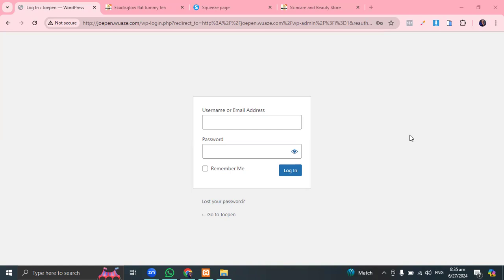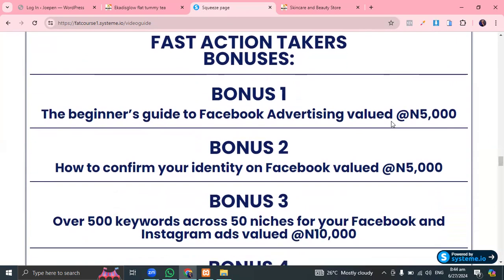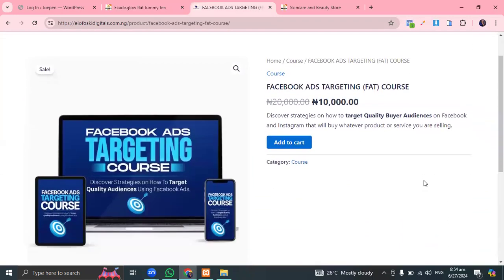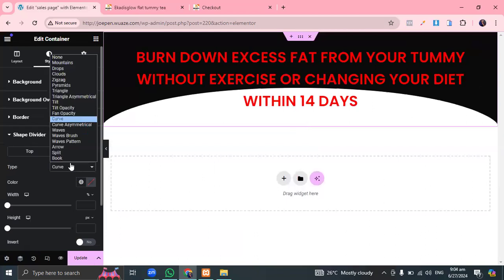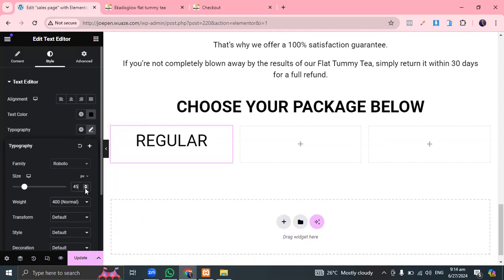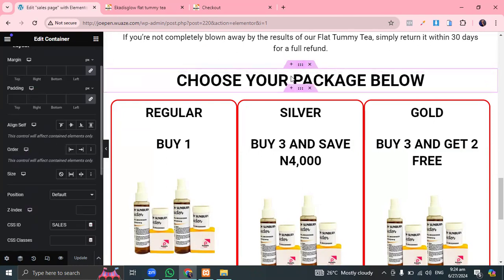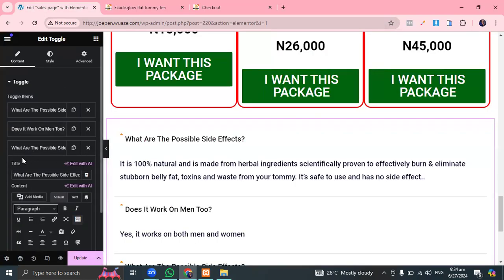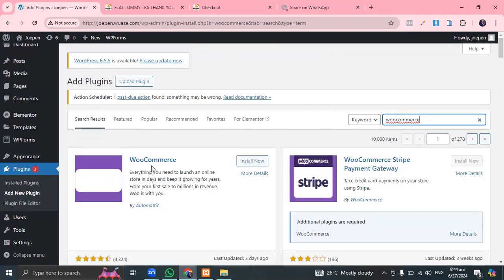June 27, 2024